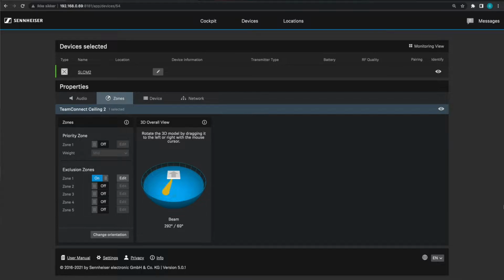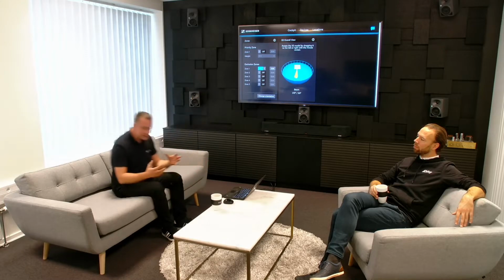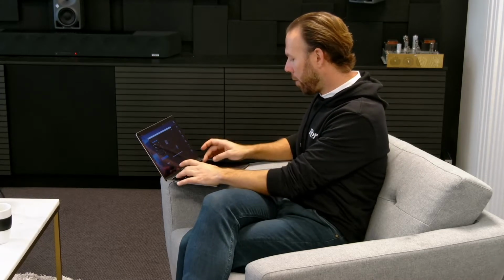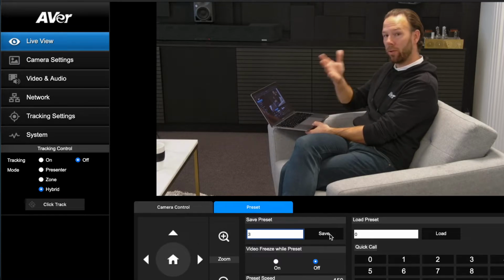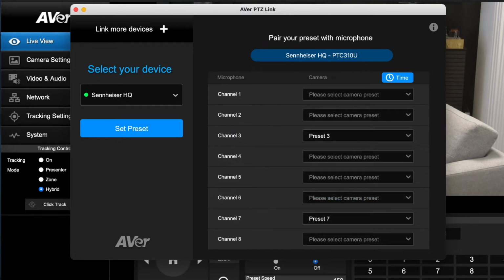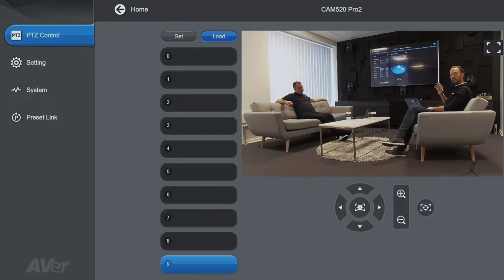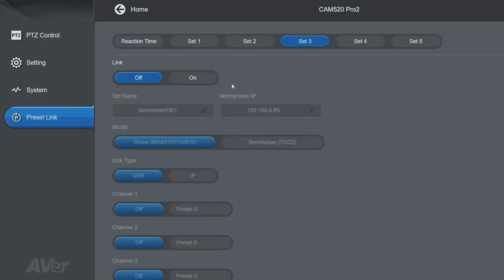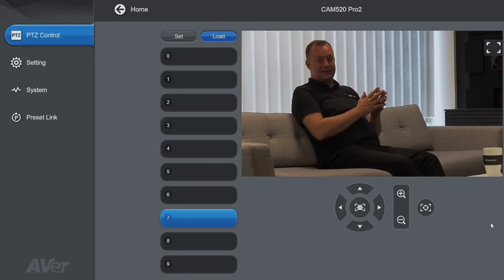PTZ Link / PTZApp2 & Sennheiser TeamConnect Ceiling 2 ENG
Video recorded using AVer PTC310U & CAM520 Pro2
Audio recorded using Sennheiser TeamConnect Ceiling 2